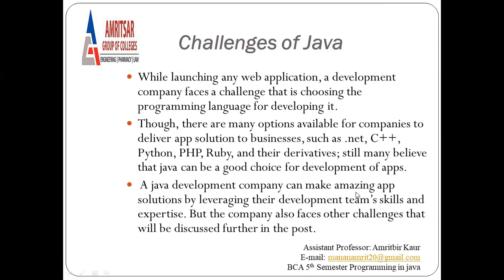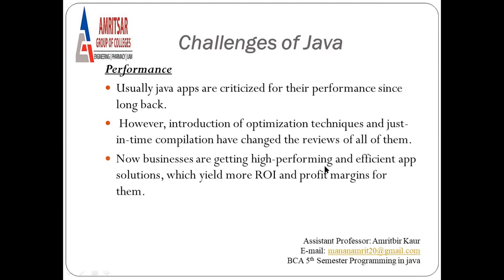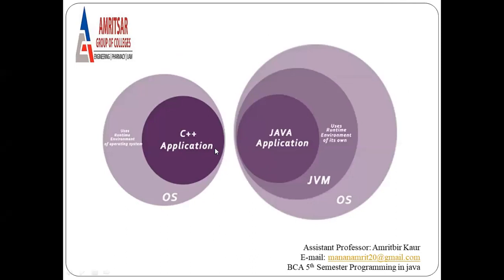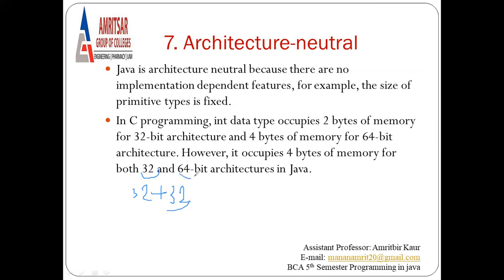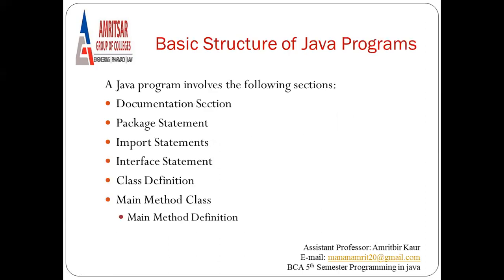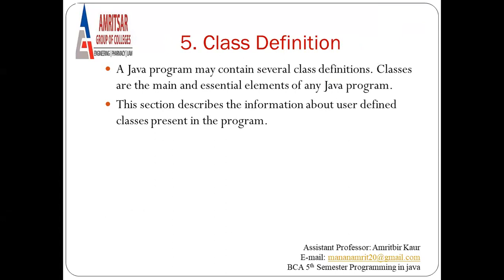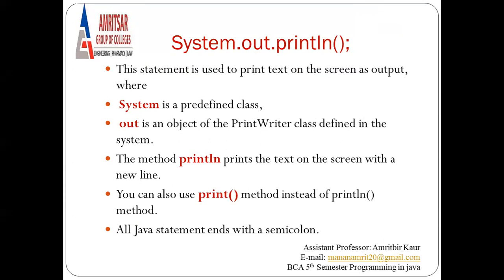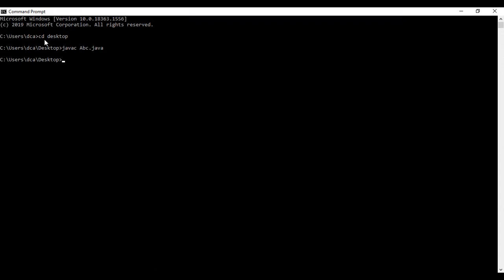Lecture 3 | Challenges of Java, Features of Java, Java Program Development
Learn about What Challenges are resolved by java which a developer can face while developing an application.
Understand about advantages of Java.
Learn about Basic structure of Java Program which can help you to write java program.